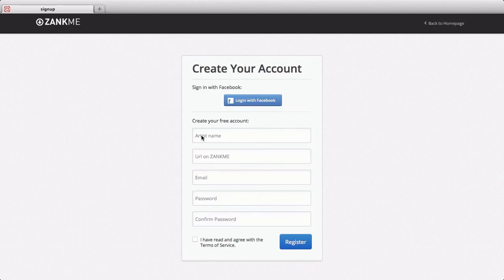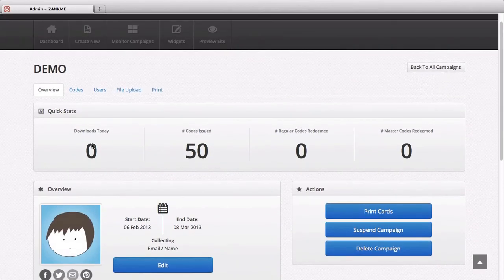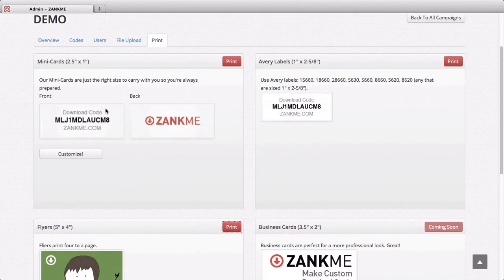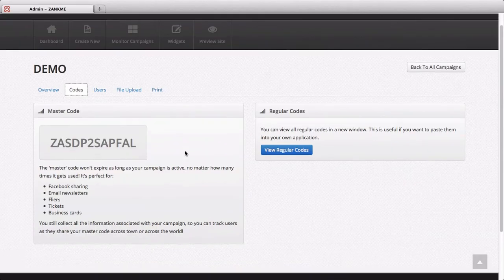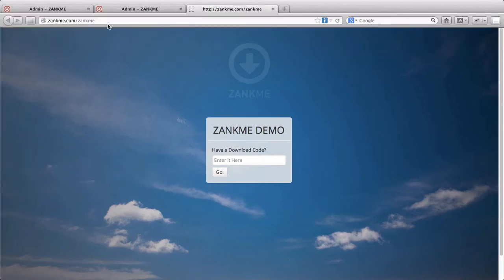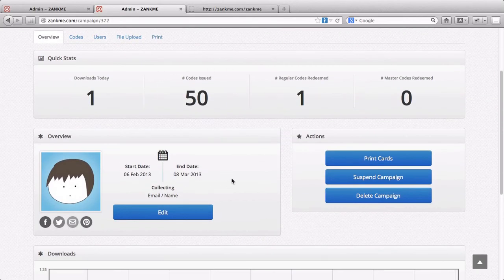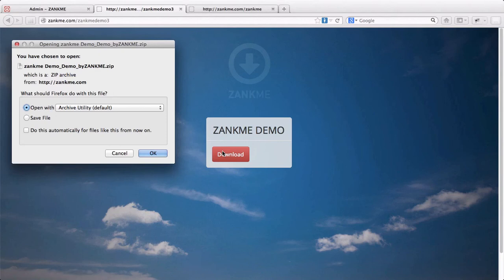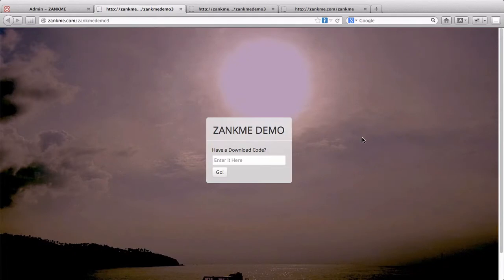Make Custom Download Cards with ZANKME - Full Overview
This is a good overview to give you an idea of some of what ZANKME can do for you.
You'll see how easy it is to:
- Sign up
- Create a download campaign
- Print digital download cards

And I'll show you what your fans will see when they redeem the codes.